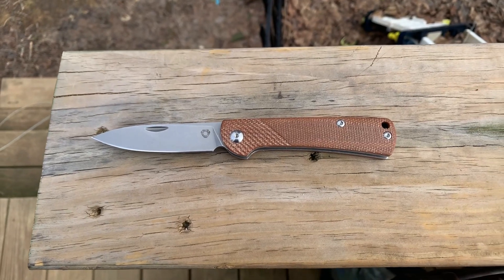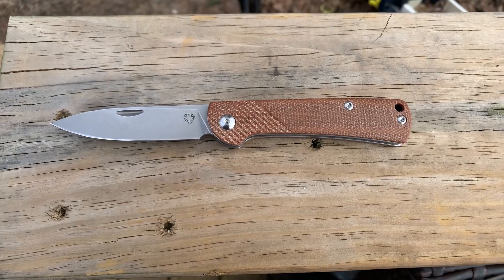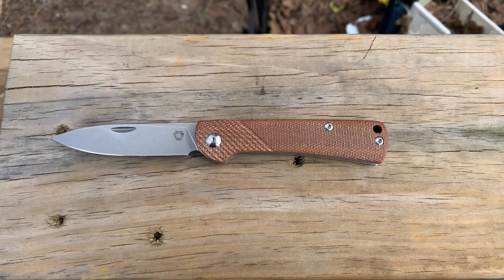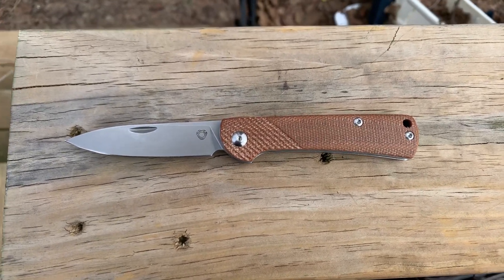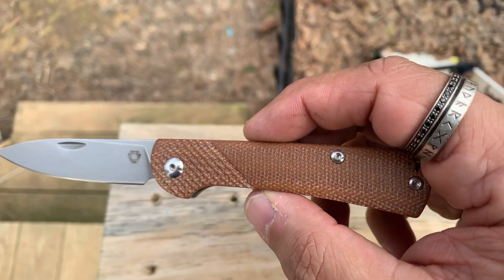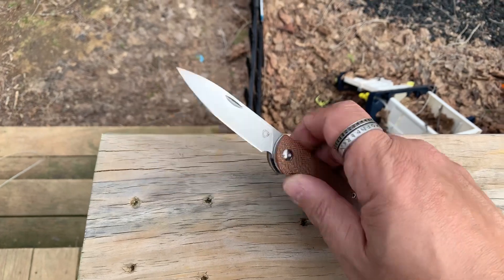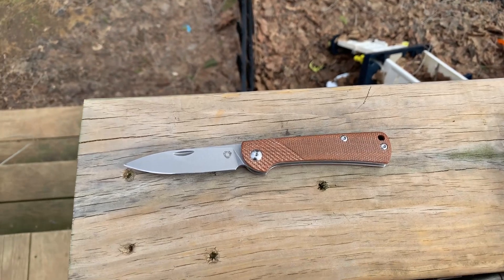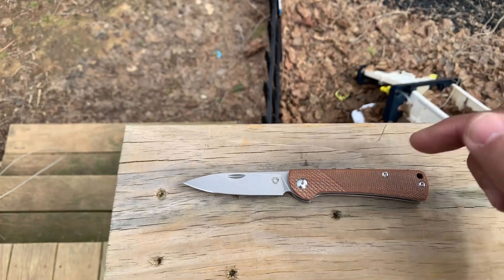Slip joint challenge! Open tag!